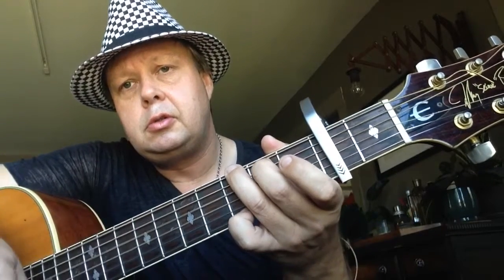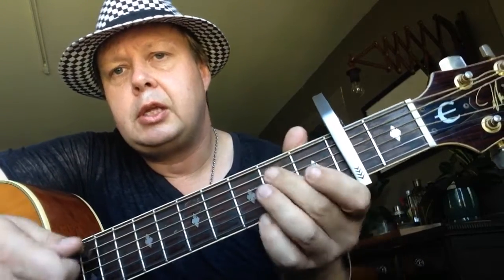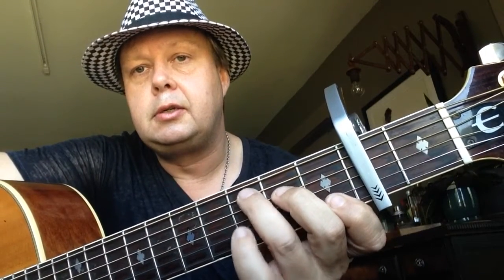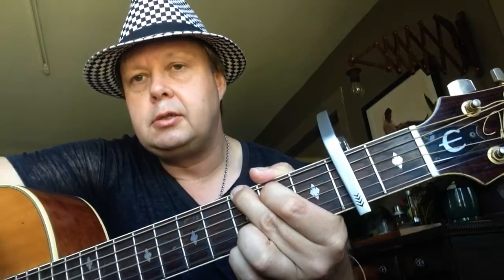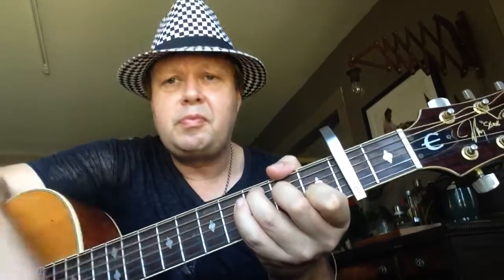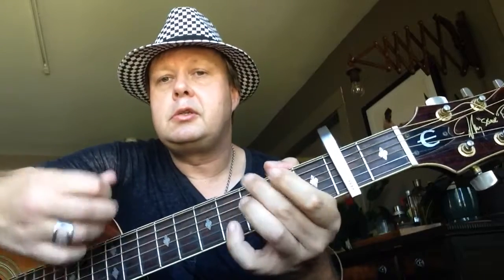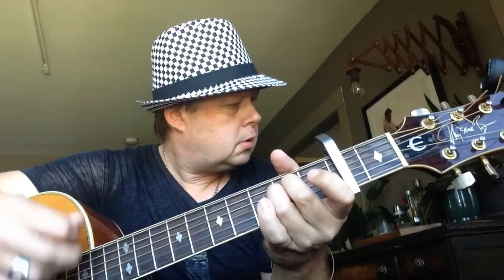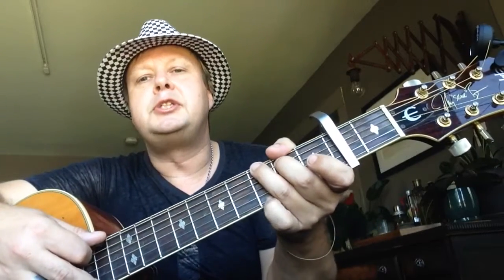Miranda Lambert - Vice - Guitar Lesson